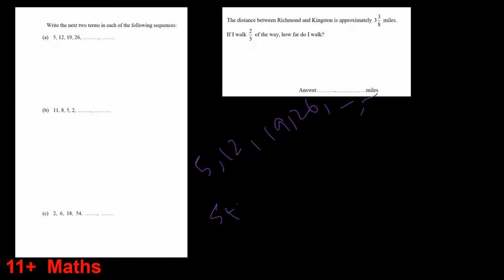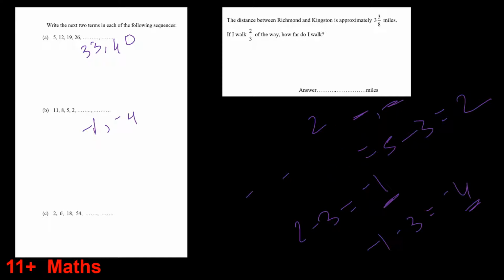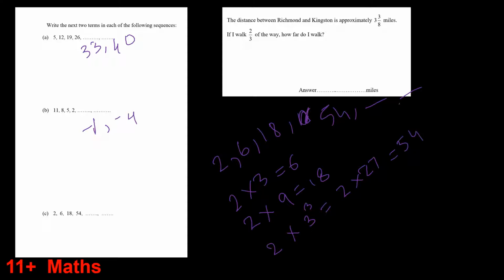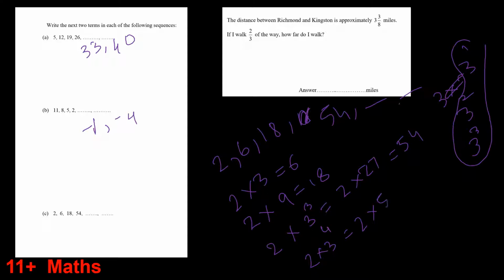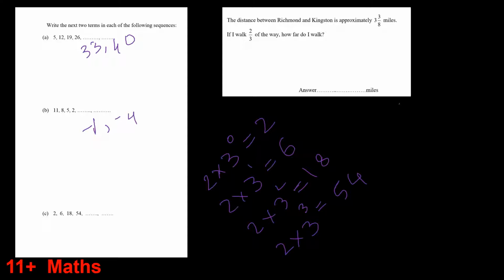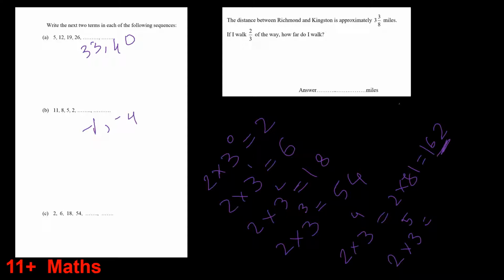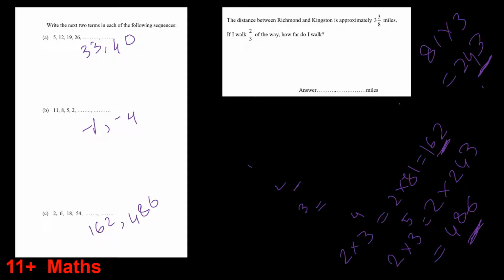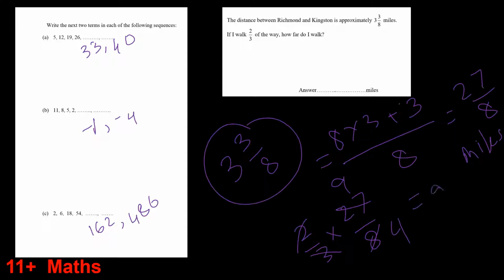KS2 | 11+ Maths | Solved questions | Page16